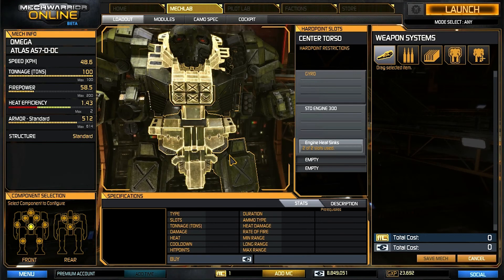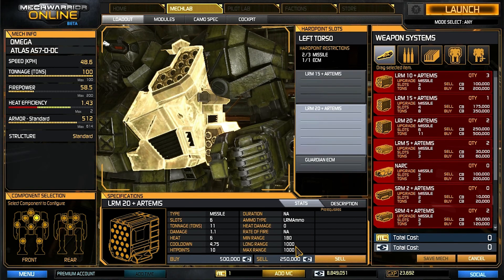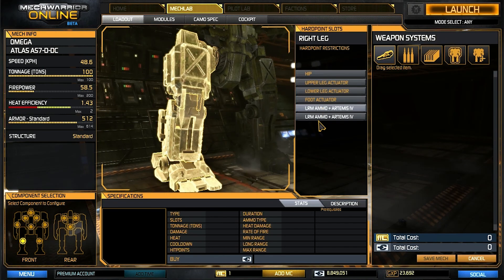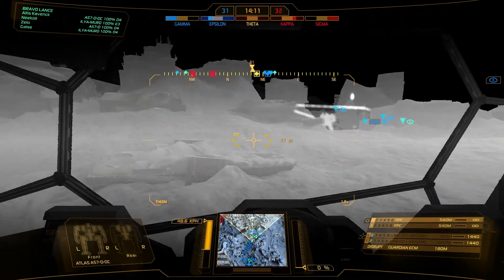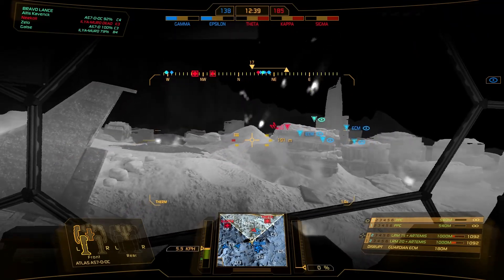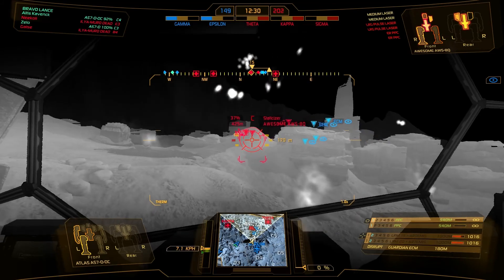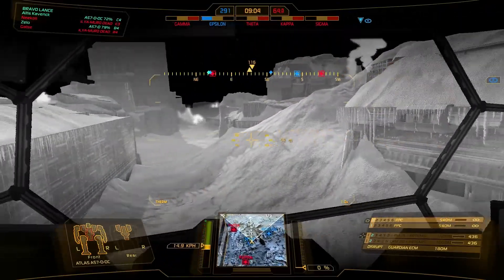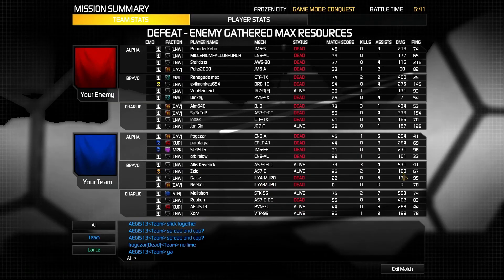Mechwarrior Online: ATLAS DDC Build 20/15LRM + 2xPPC - I HATE YOU HILLS!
MechWarrior Online is a free to play game in the battletech universe that is in public beta. It is under development by Piranha Game. MWO